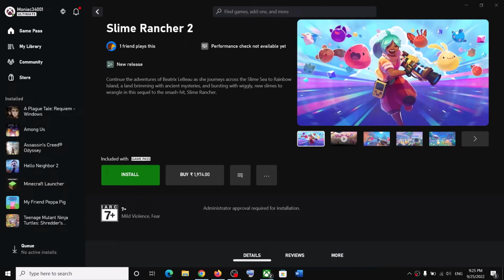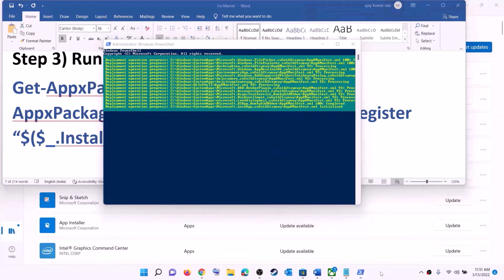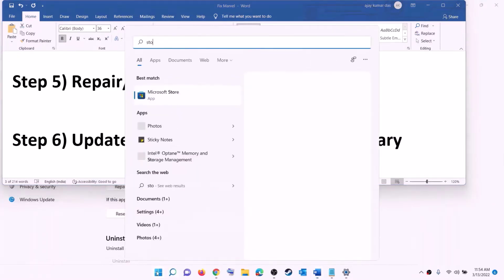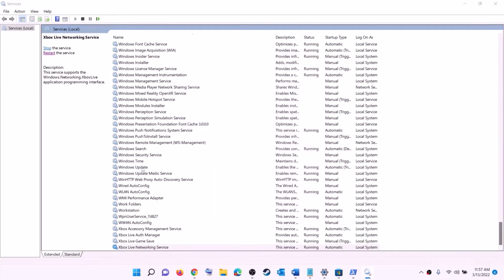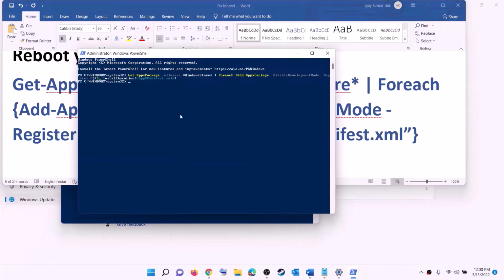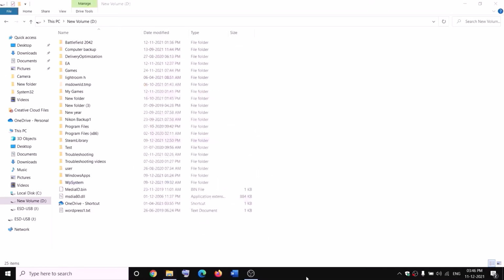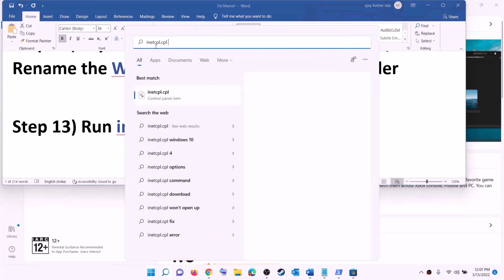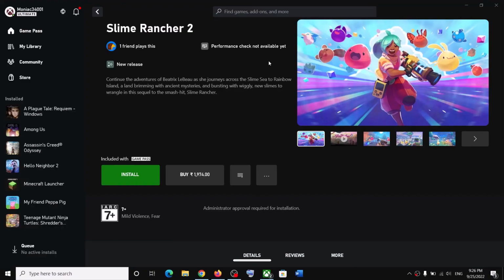Fix Slime Rancher 2 Not Installing On Xbox App Windows PC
C:\Users\Username\AppData\Local\Packages\Microsoft.WindowsStore_8wekyb3d8bbwe
Install Gaming service:
start ms-windows-store://pdp/?productid=9MWPM2CQNLHN
Step 8) Start all these services
IP Helper
Gaming services
Windows Update